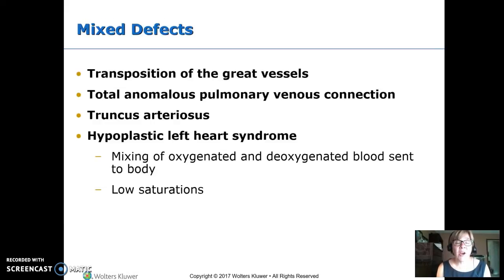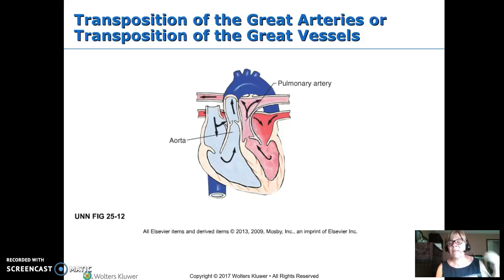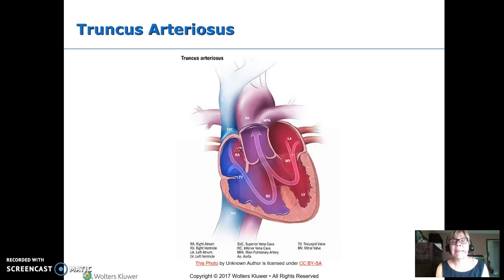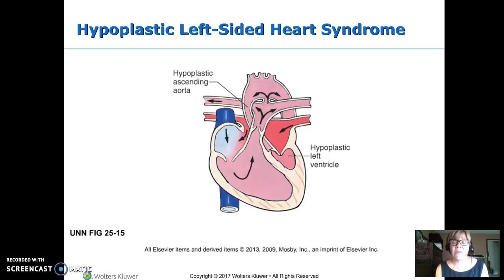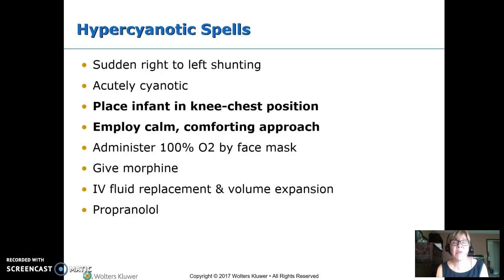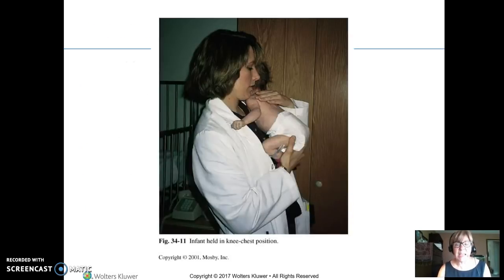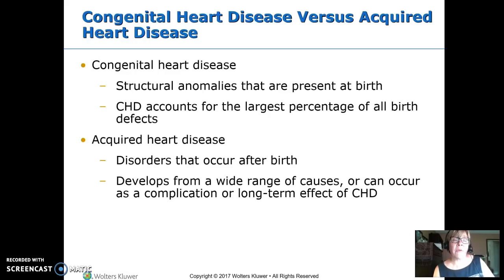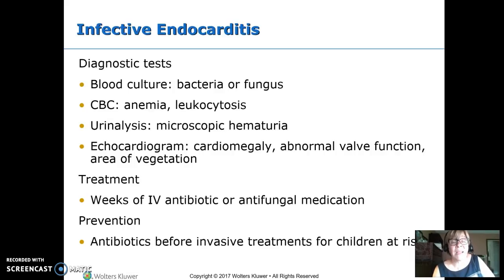perfusion/cardiac part 3